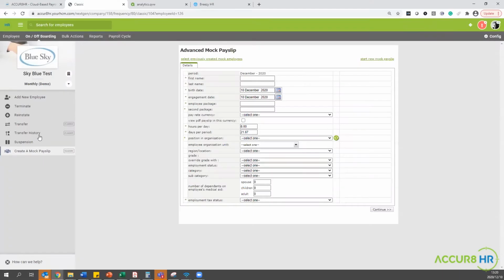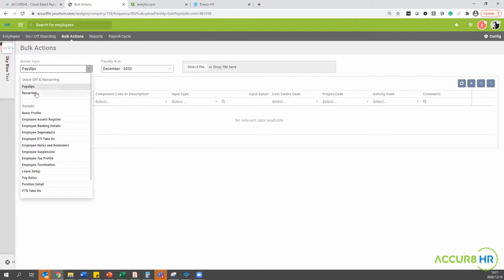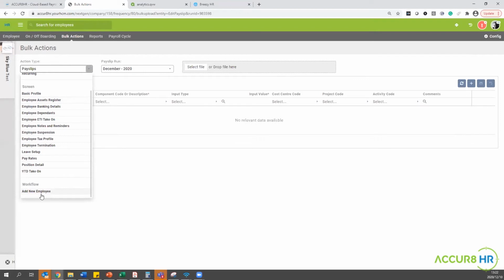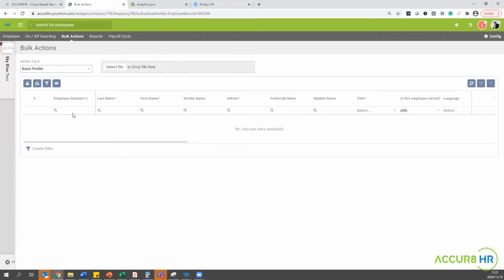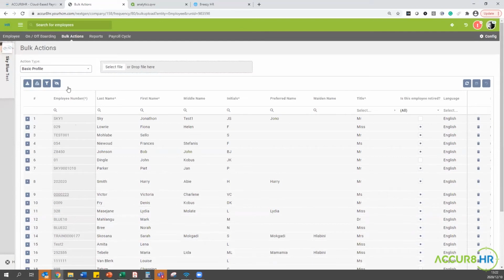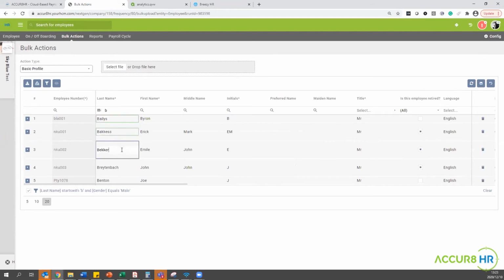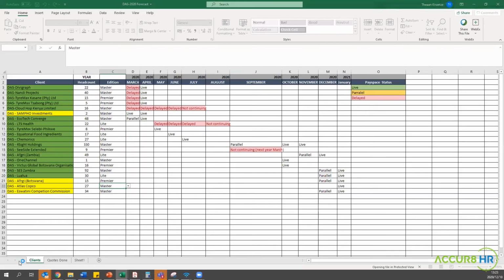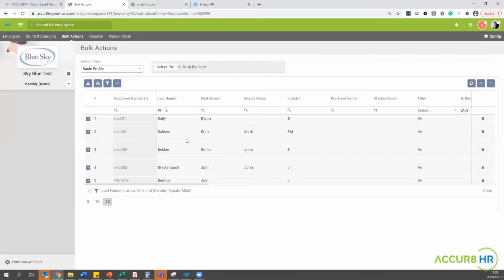Performing Bulk Actions on Accur8HR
There's so much your company can do on Accur8HR. Click to view a short demo of the Accur8HR platform.